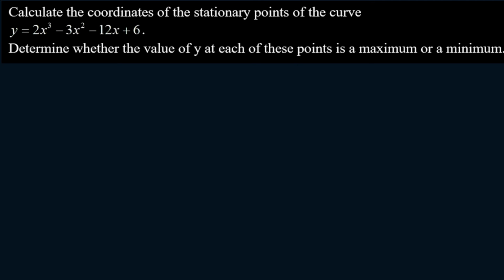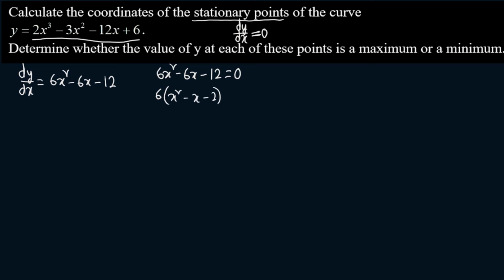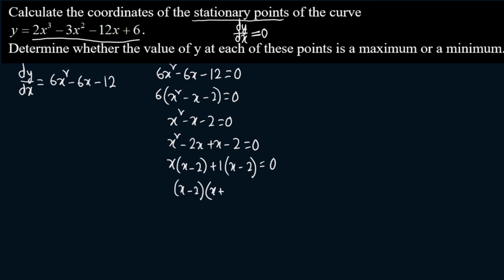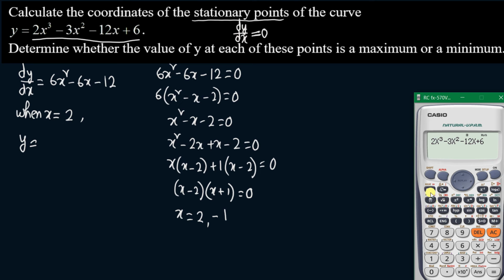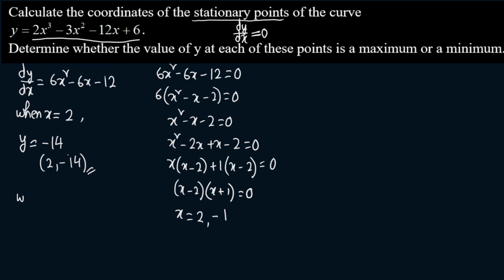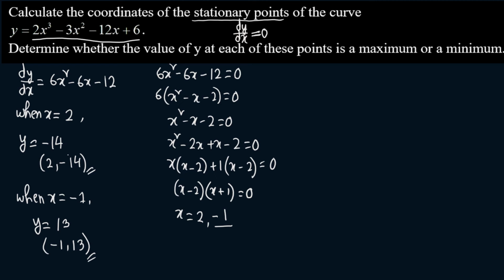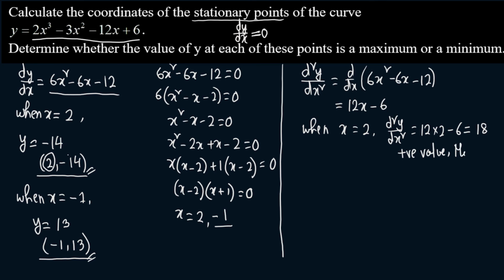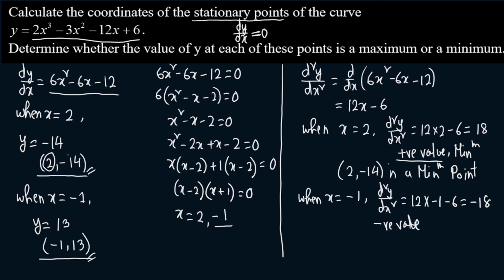Stationary Points With Their Properties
In these tutorial we discussed about how to find the stationary points and their nature. Whether the point is a Maximum or Minimum.
To get a stationary point we need to consider dy/dx = 0 and if d^2y/dx^2 is a positive value then the stationary point stands for Minimum Point and d^2y/dx^2 is a negative value then the stationary point stands for a Maximum Point.